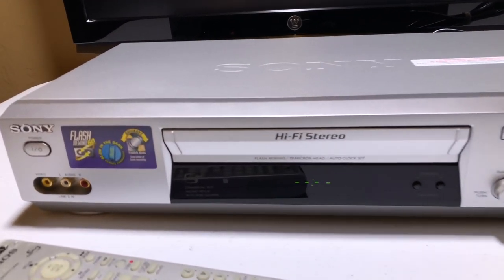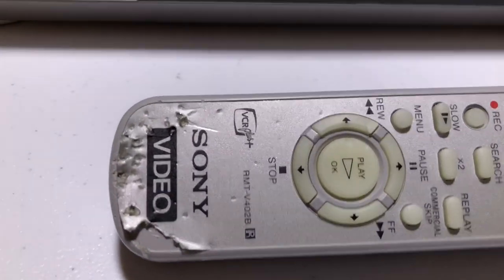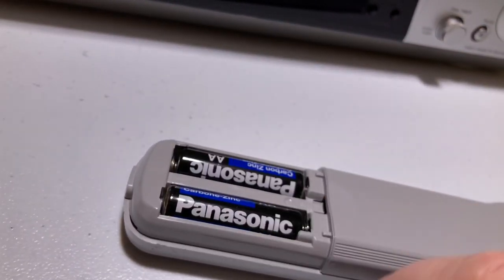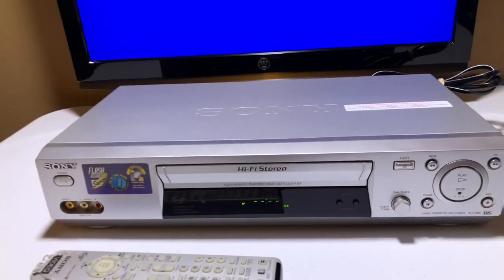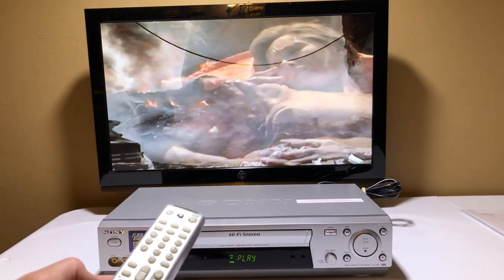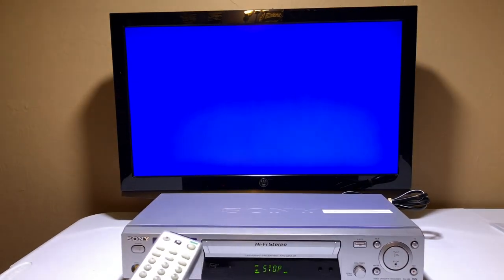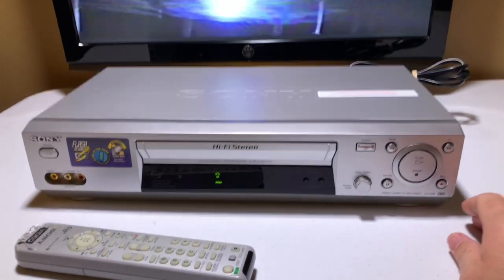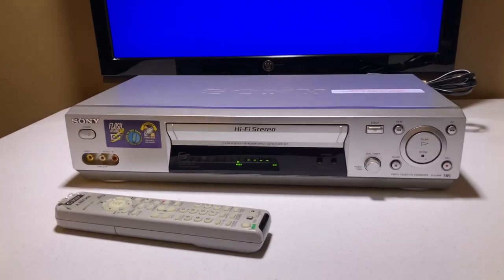Sony SLV-N88 VCR